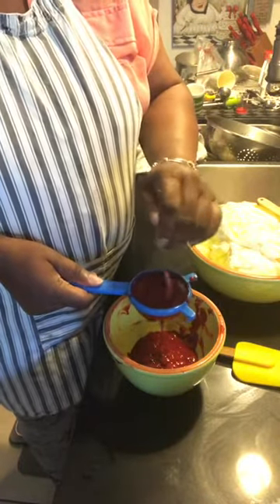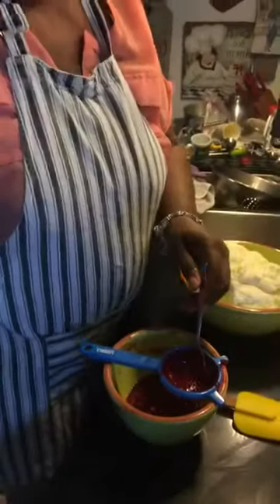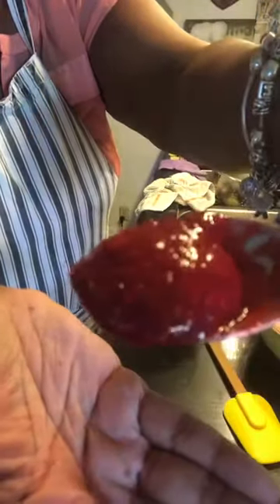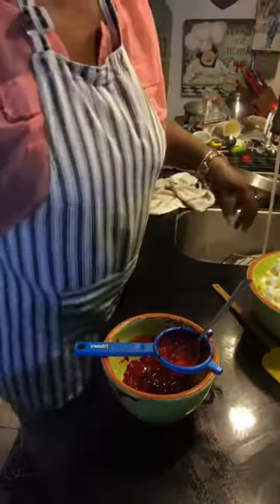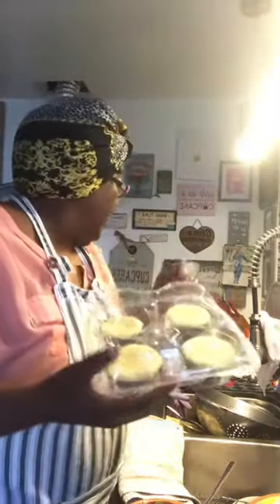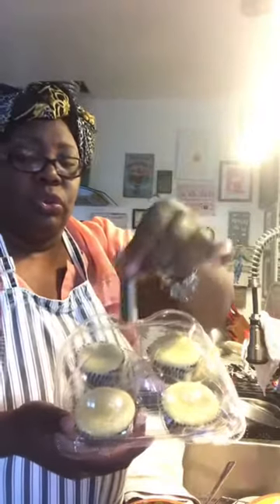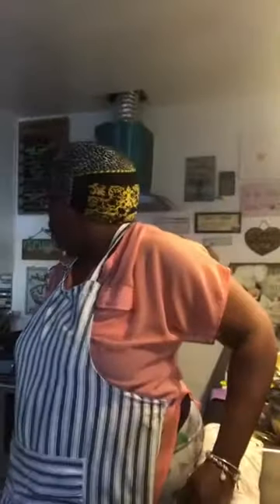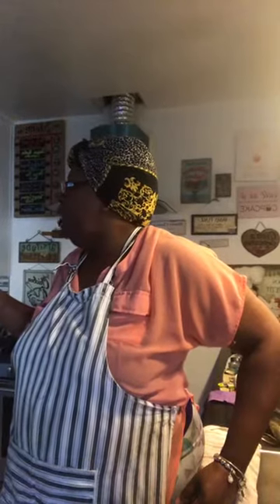Behind the scenes at GINA’S Cuisine Cupcakes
ENTERTAINMENT Watch goes on into the mastery of a sweet treat creator behind the prep.